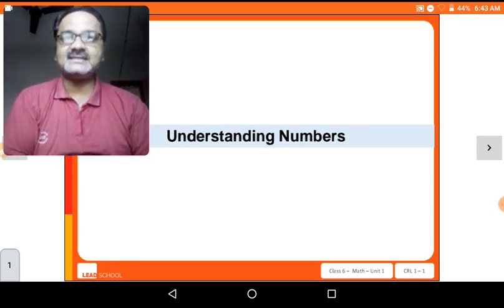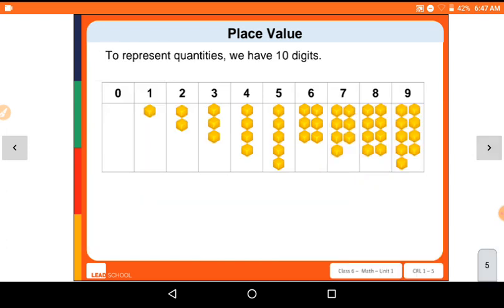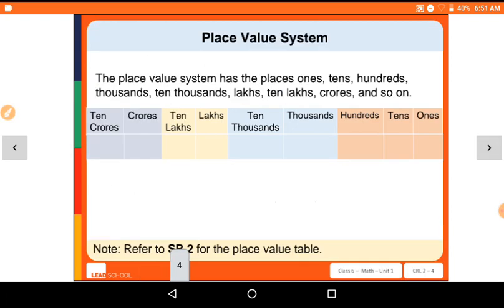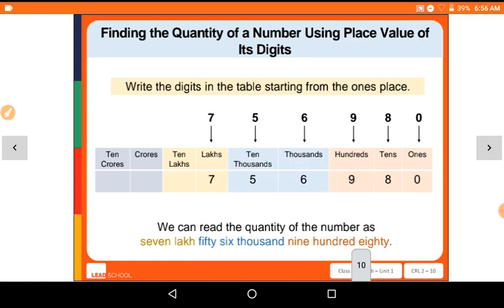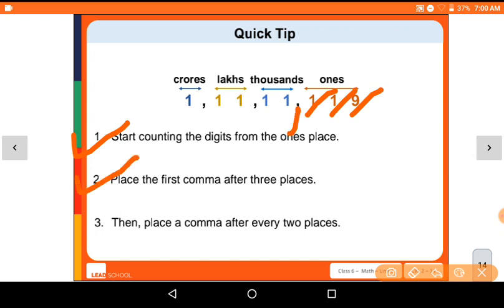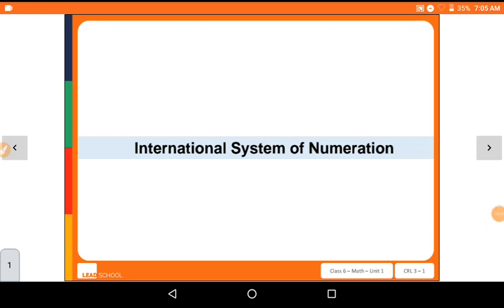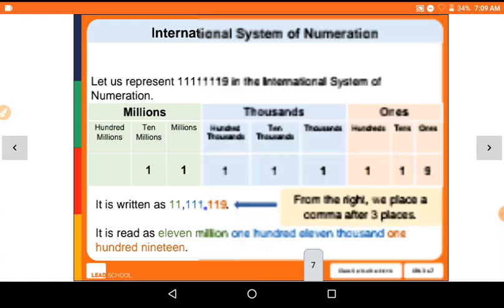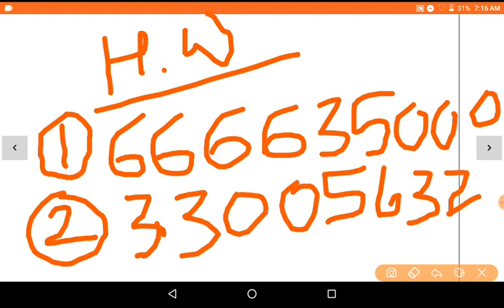Grade 6 CBSE || Maths || Unit 1 || Chap 1 || Day 2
Gyanmanjari Vidyapith Mahuva || Mori Sir